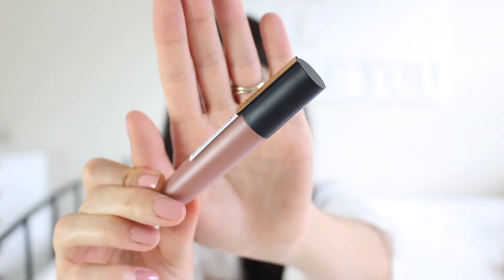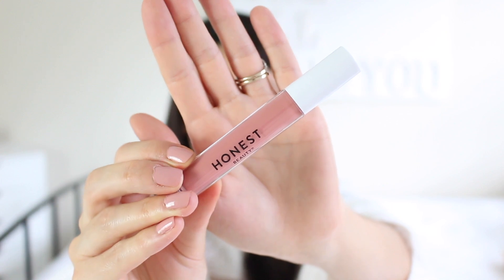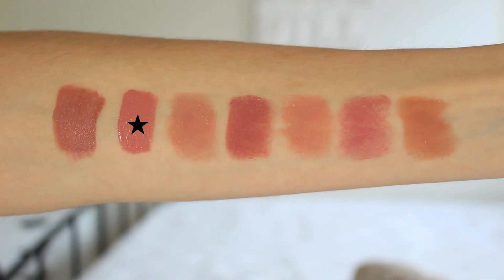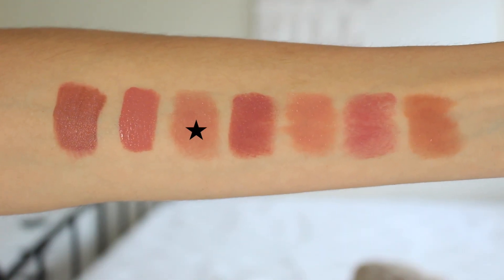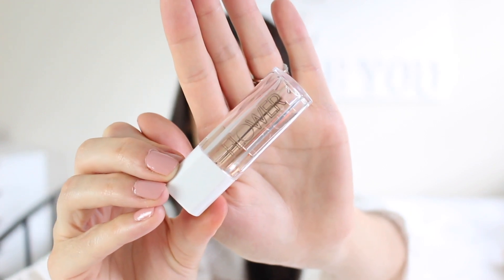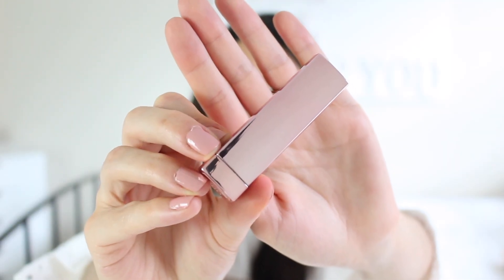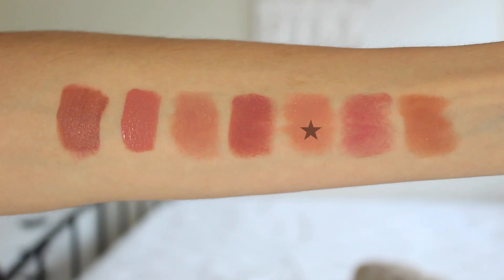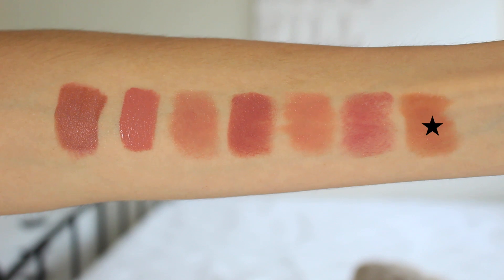The Absolute BEST Drugstore Lipsticks 2020 (Matte, Traditional, Glossy)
The best drugstore lipsticks of 2020!

PRODUCTS MENTIONED
L'Oréal Paris Makeup Rouge Signature Matte Lip Stain (I Create)
Honest Liquid Lipstick (Off-Duty)
L’Oreal Colour Riche Collection (Jennifer’s Nude)
Maybelline Color Sensational Shine Compulsion Lipstick (Baddest Beige)
Revlon Super Lustrous Melting Glass Shine Lipstick (Glossed Up Rose)